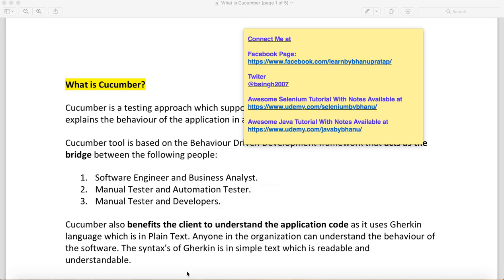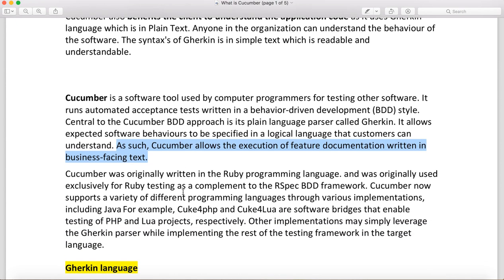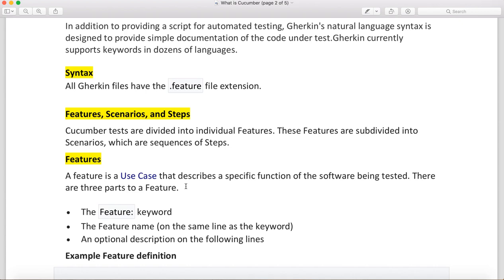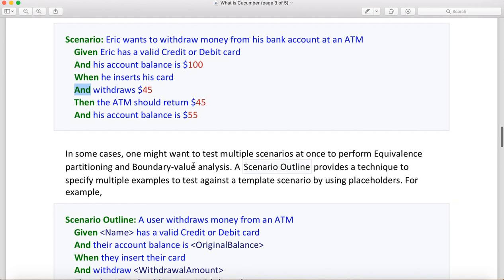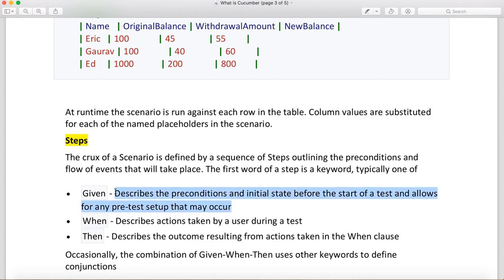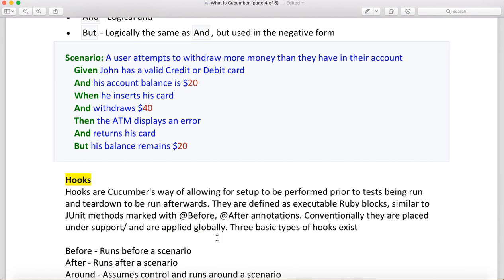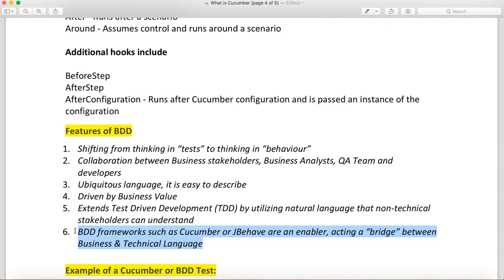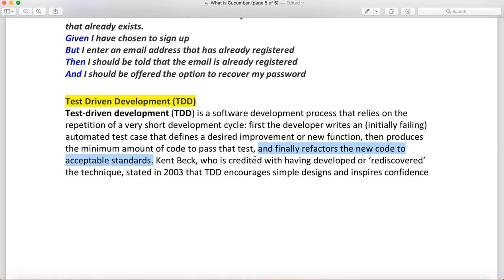What is Selenium Cucumber Framework Video-1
This video will describe about Cucumber Framework and related components.